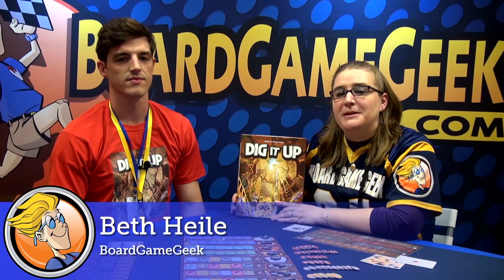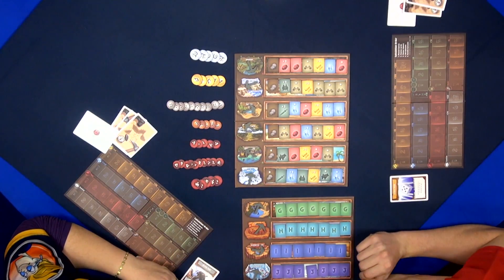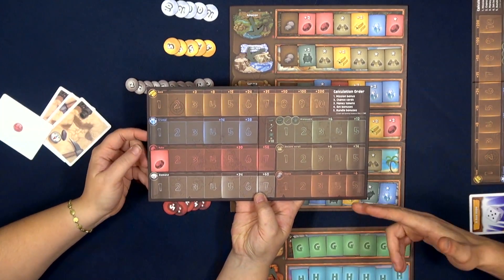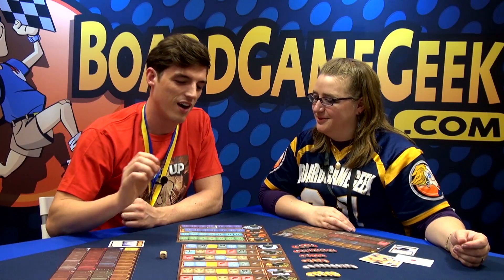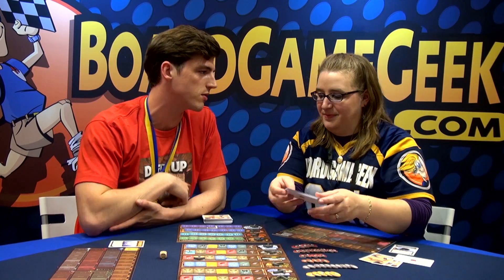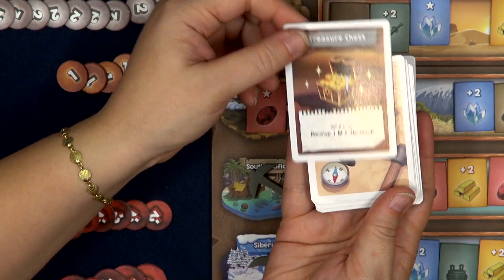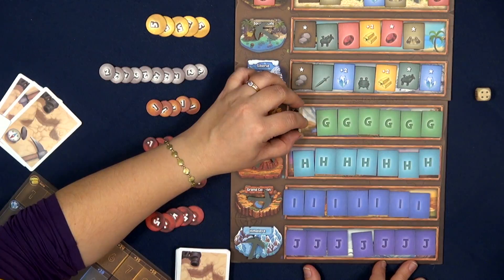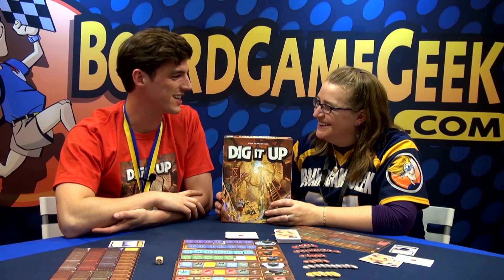Dig It Up — game overview at SPIEL '18